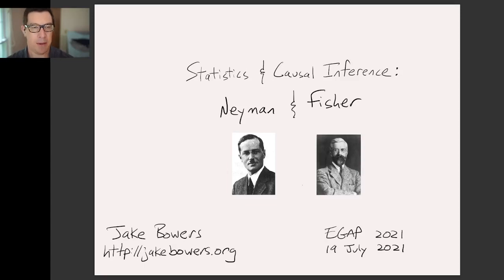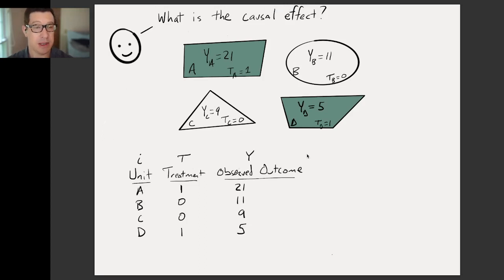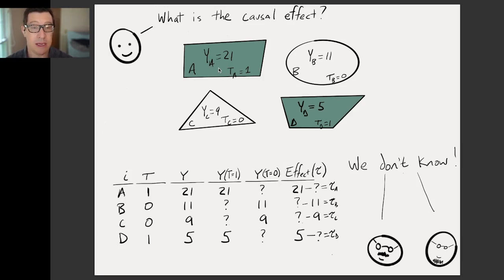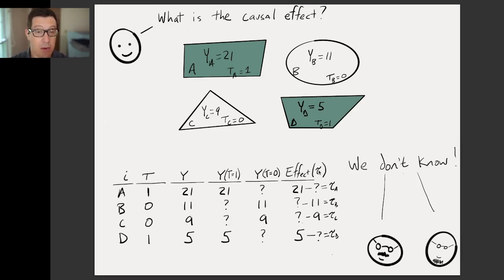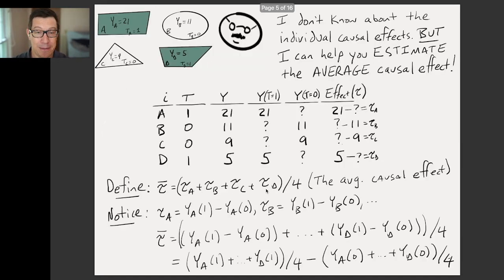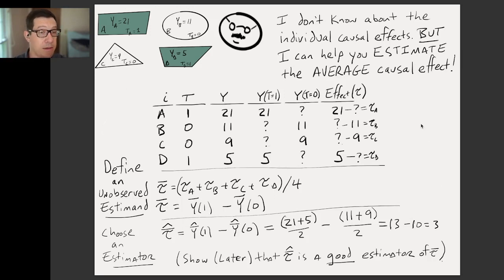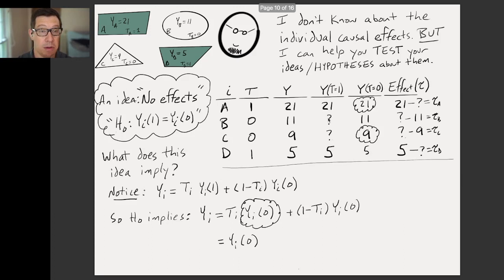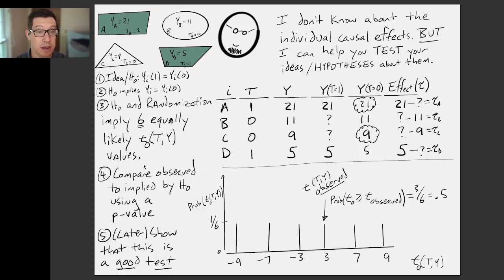Statistics & Causal Inference: Neyman & Fisher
In this video, EGAP Methods Director and University of Illinois Urbana-Champaign professor Jake Bowers discusses the relationship between statistics and causal inference.